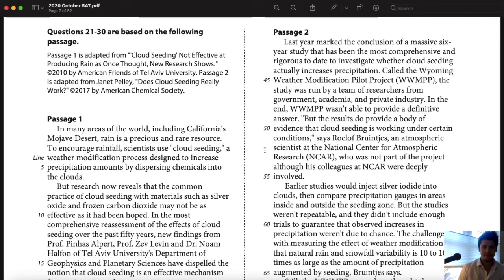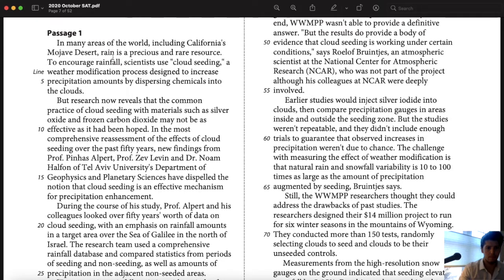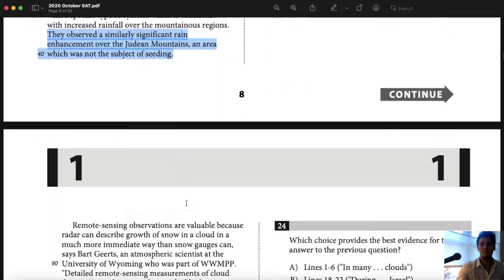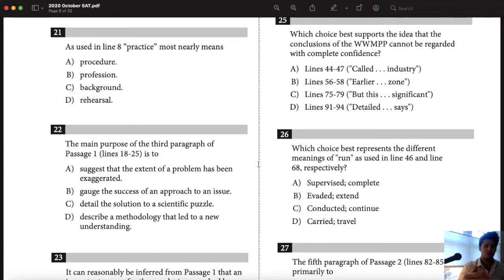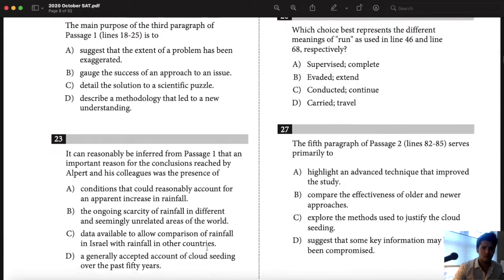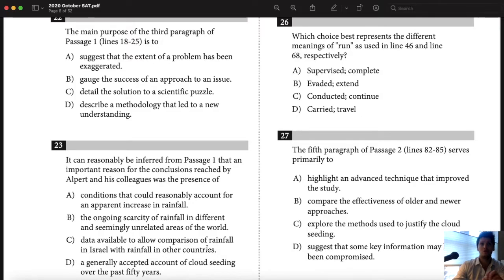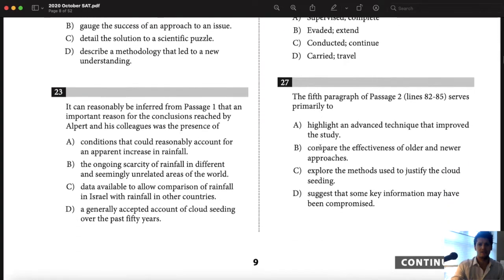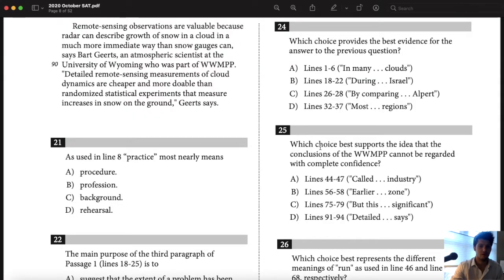October 2020 Reading P3